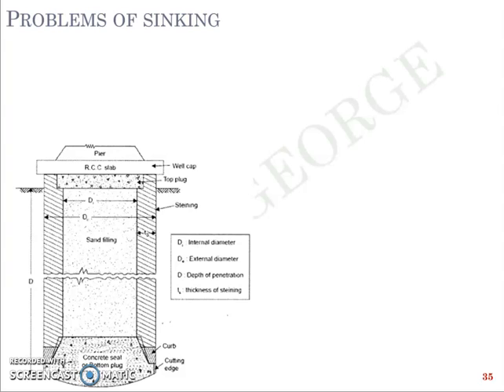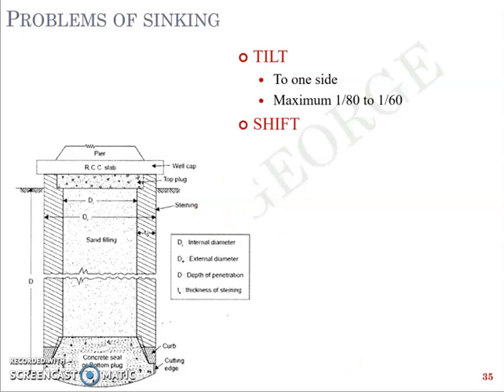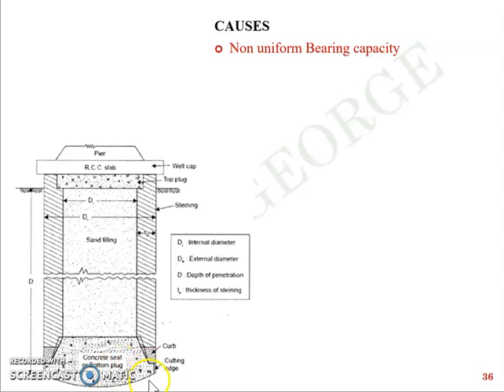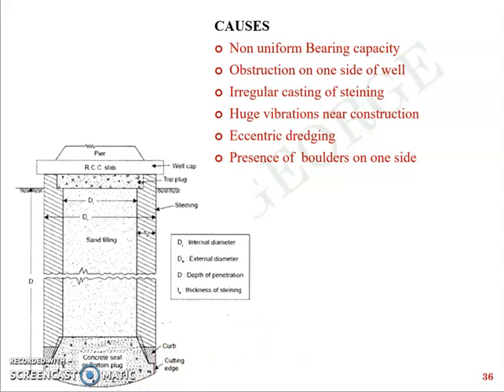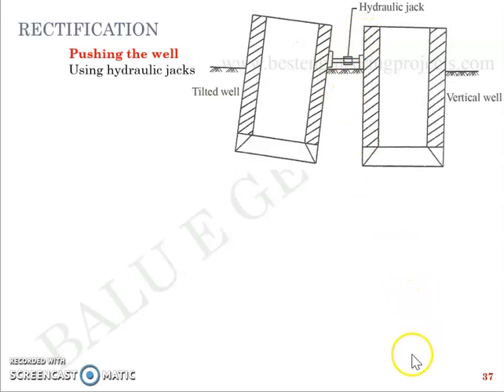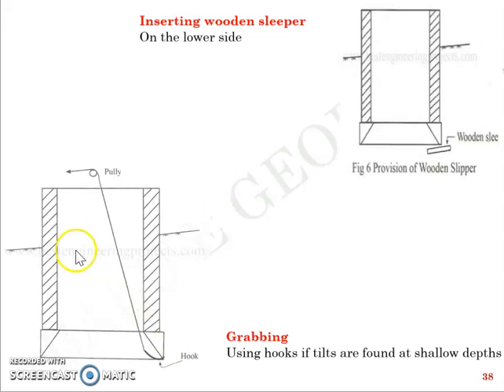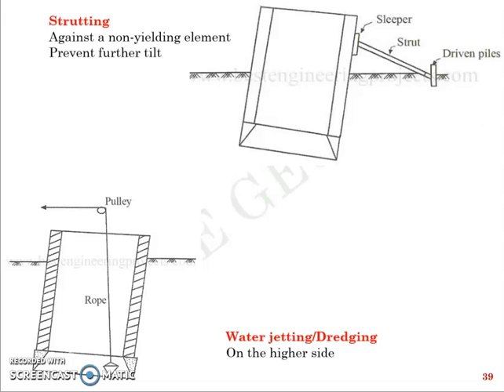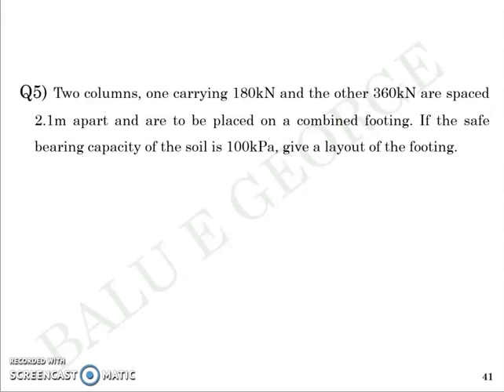Part 7 Module 4 Geotechnical Engineering 2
Part 7 Well Foundations KTU Syllabus